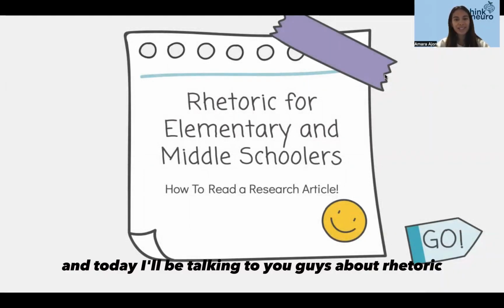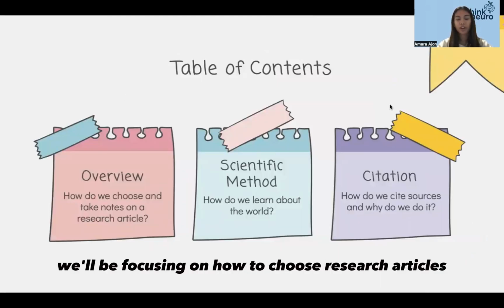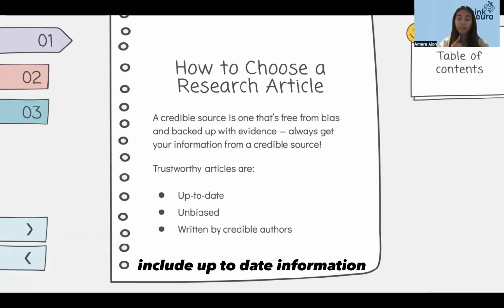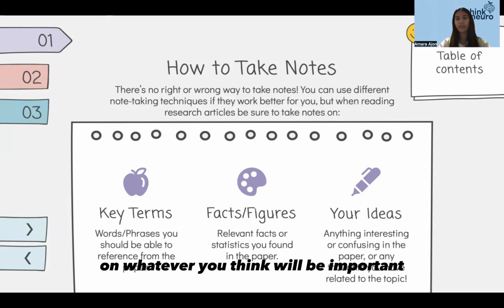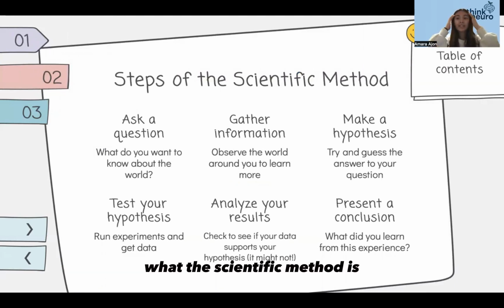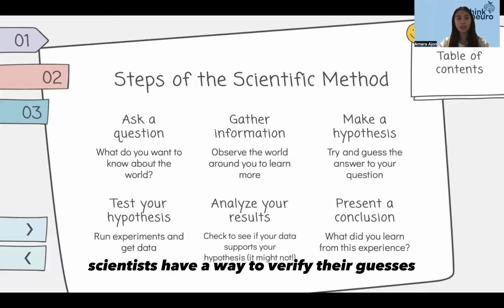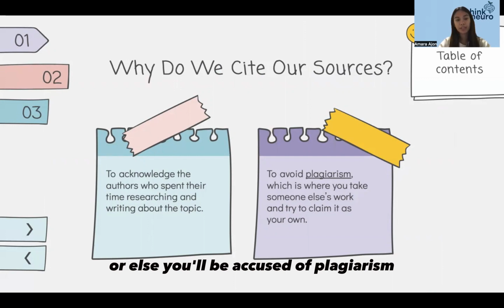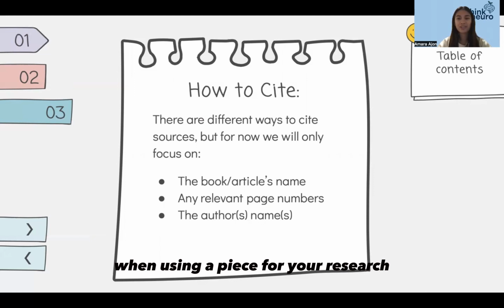Think Neuro- Rhetoric (K-8)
To join our volunteer program for K-12 and undergraduate students, sign up using the Google Form